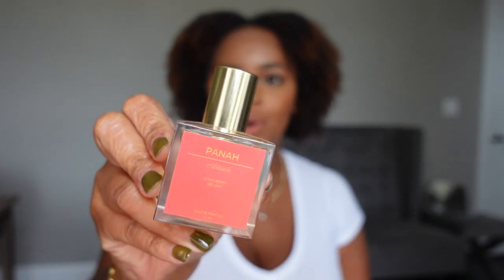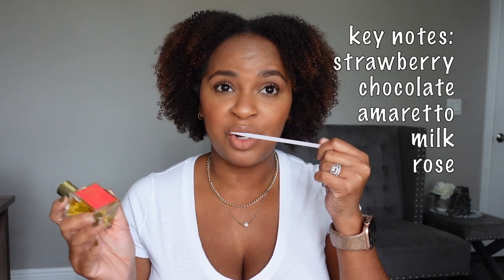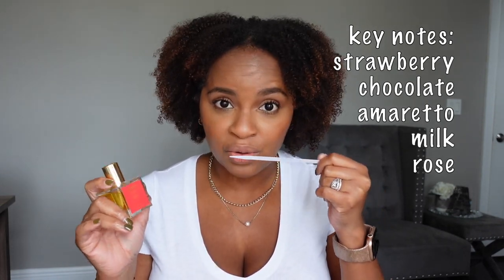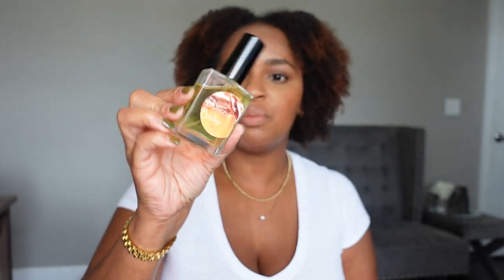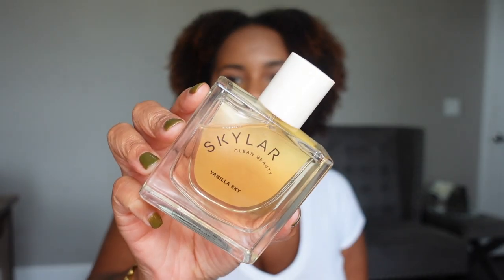How To Smell Like A Snack | Yummy Edible Gourmand Fragrances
In this video, I'm sharing the most edible gourmand fragrances. Wear these fragrances to smell like a snack or for a yummy pick-me-up!

👉🏽Personal Instagram: simply.ayesha.ig
     Simply Ayesha
     5804 Boyette Road #7692

PRODUCTS MENTIONED & TIMESTAMPS
00:00 Intro
01:42 Guerlain Gourmand Coquin
03:22 Panah London Strawberry Delight
04:38 Jo Malone Ginger Biscuit
06:16 Maison Margiela Replica Matcha Meditation
07:23 Kyse Cacao Noisette
09:05 Kyse Douceur Brulee
09:52 Skylar Vanilla Sky
11:01 Fragrenza Limone E Vaniglia
12:47 Xerjoff Italica
14:12 Xerjoff Dolce Amalfi
15:19 Kayali Vanilla 28

Jewelry: Ana Luisa (Ora Bracelet, Isabelle Necklace, Michelle Necklace Set, Suzy Olive Earrings)